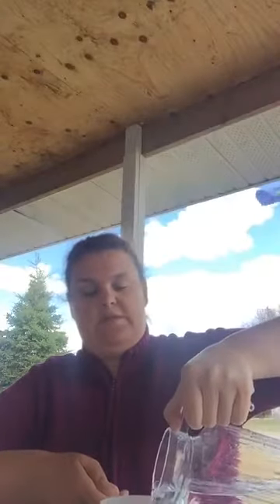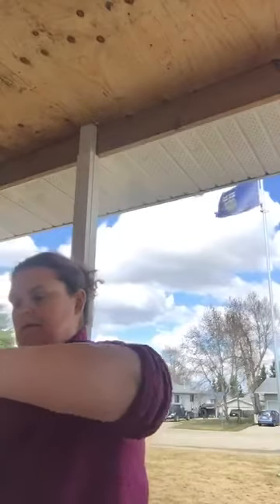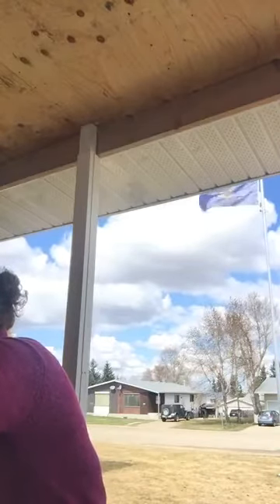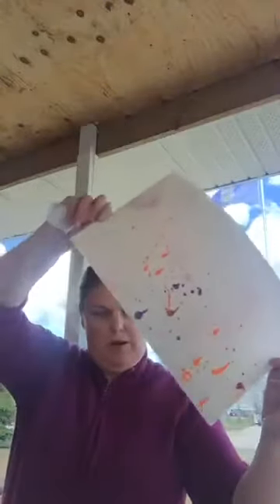Outdoor Bubble Painting with Melissa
Grab some bubbles and some food coloring for this fun outdoor project